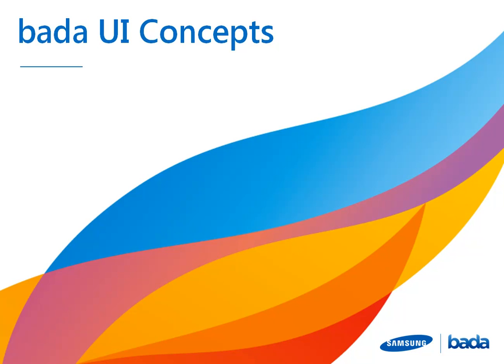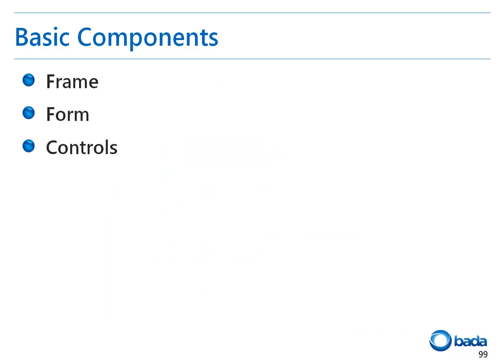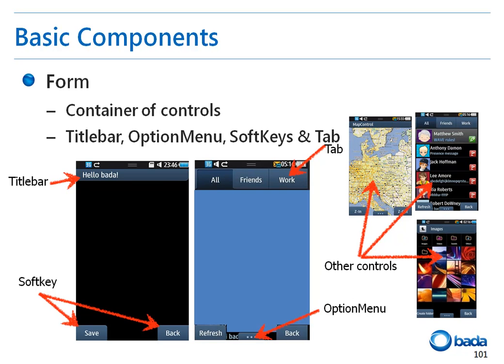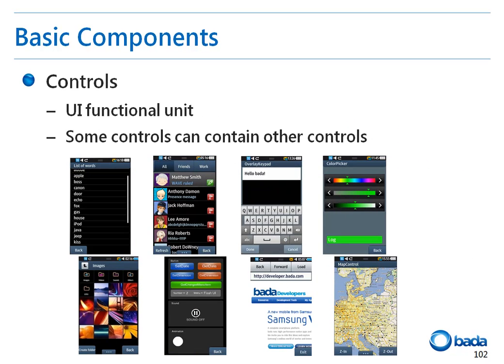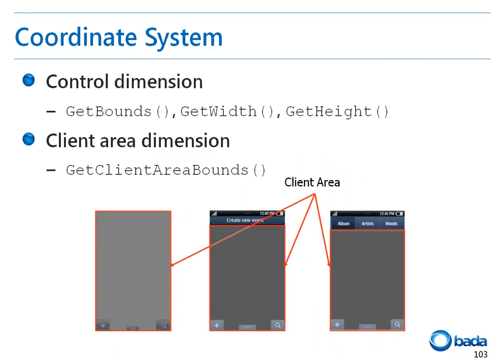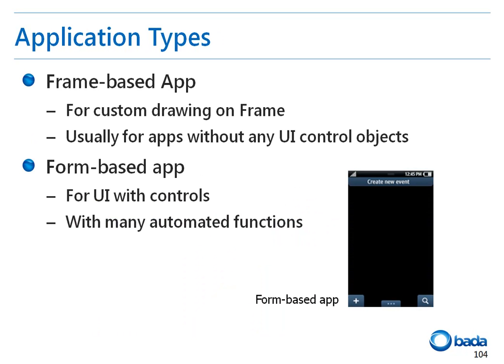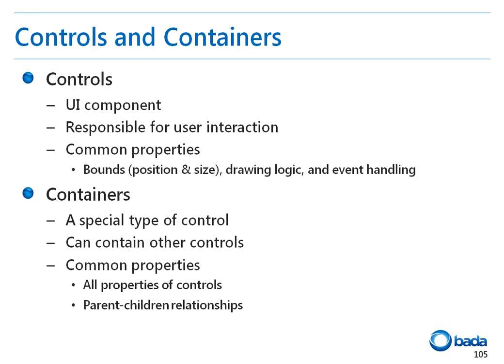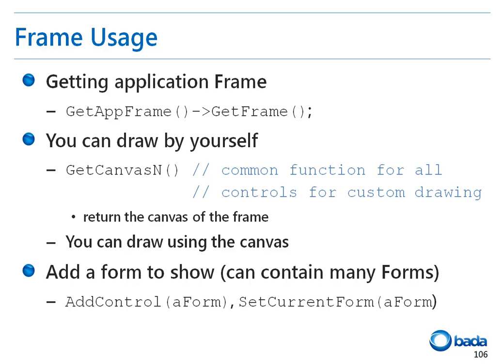bada lecture - bada UI Concepts (1/3)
Samsung bada lets you easily create user interfaces. UIs are event-based, and the event handling logic can be written using interface classes. Basic controls include, for example, Frame, Form, Popup, Panel, and Button. The advanced controls include FlashLite, Animation, Map, and Web controls.